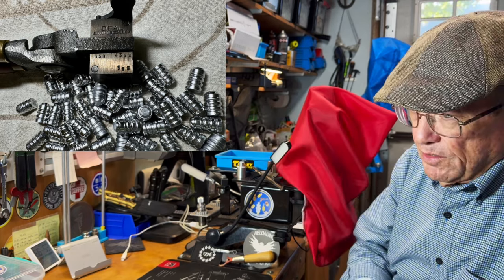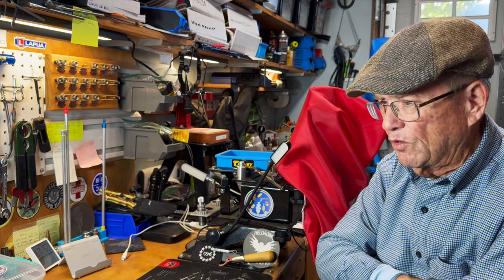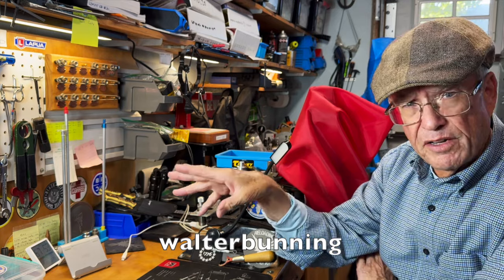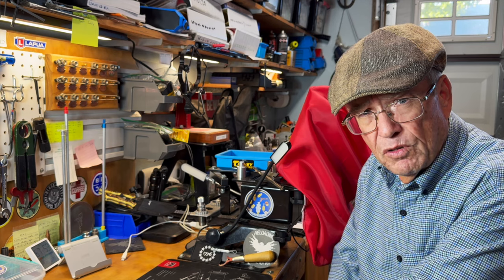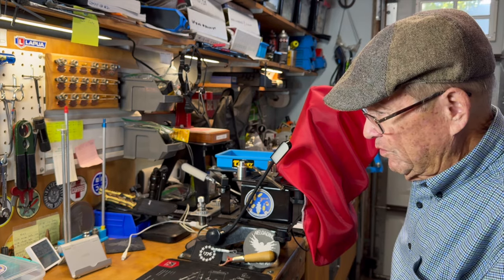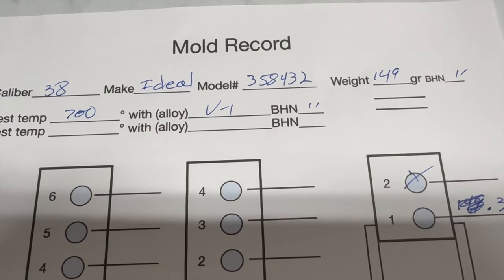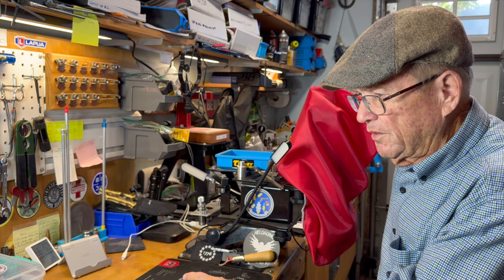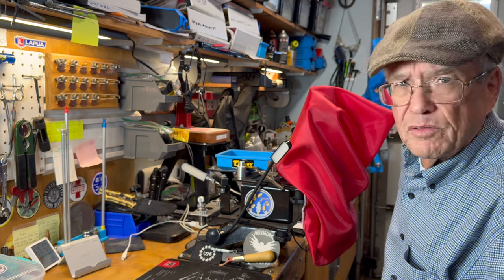wadcutterwednesday Episode 4 part 1 the Ideal 358432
Wadcutter Wednesday is about bringing to your attention a number of wadcutter choices that are available. I have a substantial collection of them. Along the way, I'll use some different gear to load, and different firearms to shoot. Come on along!
In keeping with  YouTube's community guidelines, I cannot show the actual casting sequences, but I can show you the  results.

This episode is about the Ideal #358432 single cavity mold.